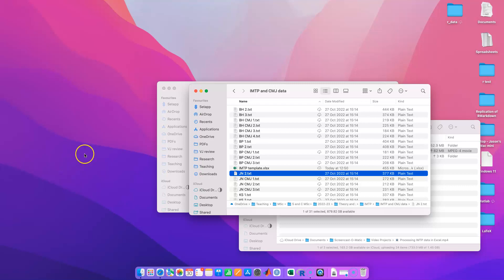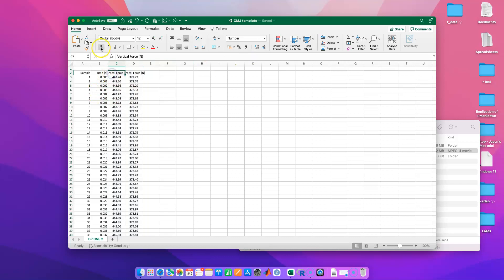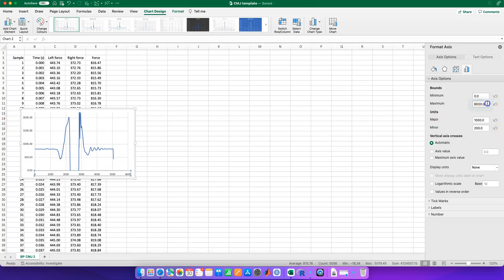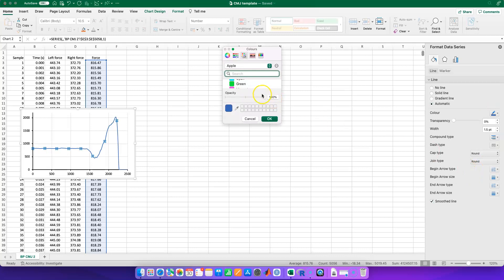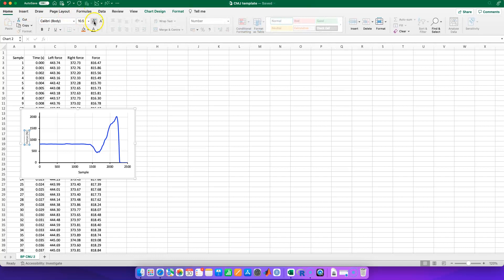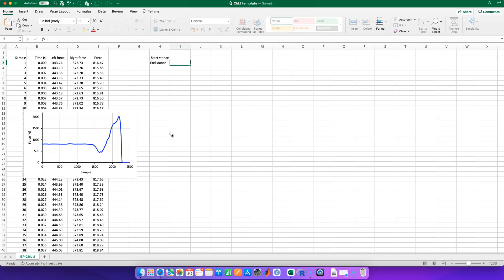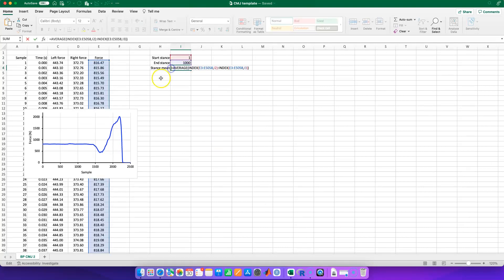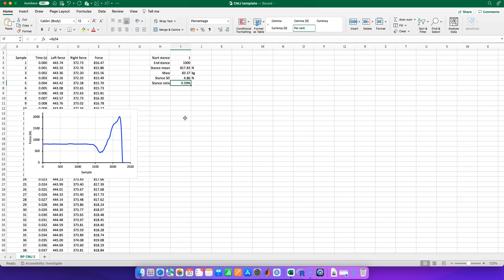Processing CMJ force data in Excel - Part 1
This video shows you how to import your force data in Excel, how to visualise and format your chart and data, and what CMJ landmarks we can search for to help us deconstruct our CMJ.
More will follow.